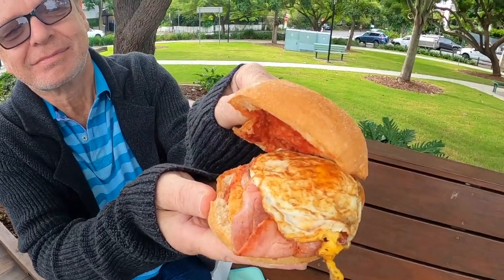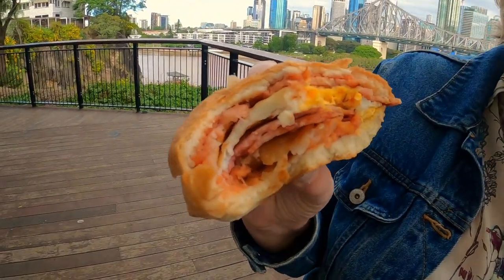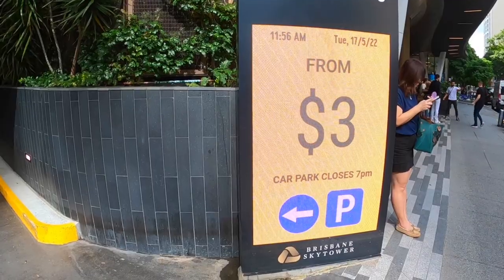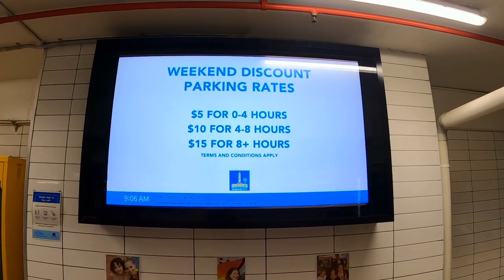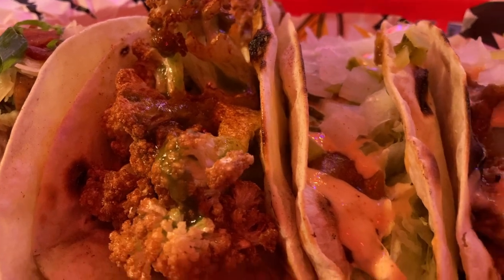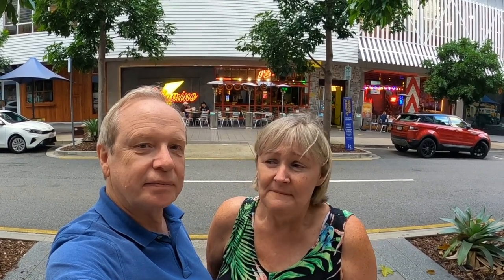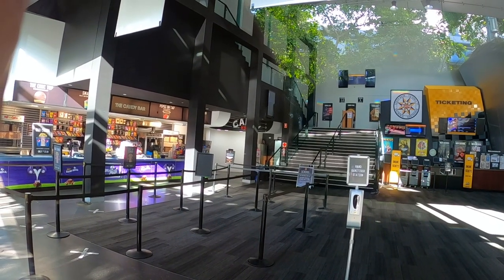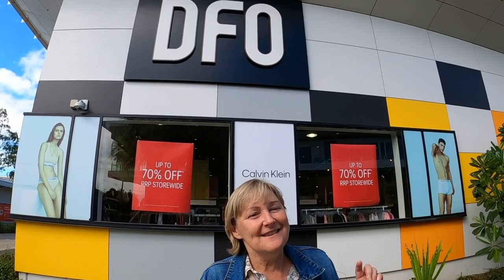BRISBANE BARGAINS I Sunshine Coast, Queensland, Travel Vlog 126, 2022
In this video, we whip around Brisbane to show you some places where you can get a BARGAIN!  We want to give you ideas of new places to try and save some $$$ too!

WHERE DID WE GO?

Andonis Cafe & Bar
28-32 Robertson St
Fortitude Valley 4006

Brisbane School of Hairdressing
Upper Ground Level
Queen Adelaide Building
90-112 Queen St
Brisbane 4000

Special offers at Council car parks (eg: King George Square Car Park)

El Camino Cantina Bowen Hills
Shop 2/45 King St
Bowen Hills 4000

Cineplex Cinema
167 Grey St
South Brisbane  4101

DFO
18th Ave
Brisbane Airport 4008

# We invite you to come with us as we make regular trips and take you with us via our weekly videos 😊 Our videos are not sponsored!

Until it is safe to travel internationally again, we turn our focus on travelling around Queensland and sharing everything our beautiful State has to offer!

MUSIC CREDITS...